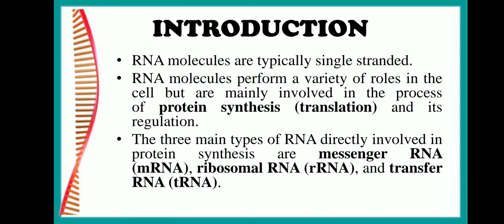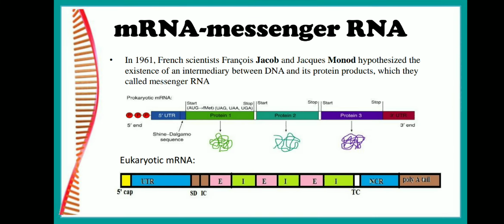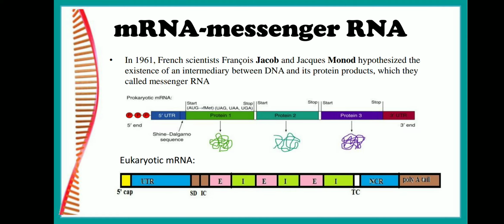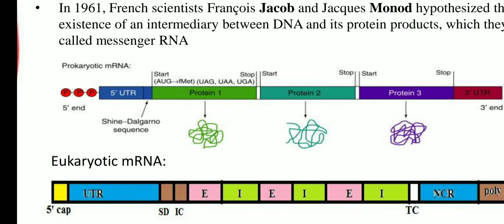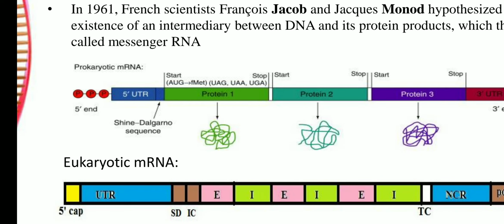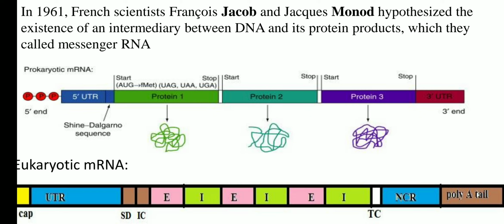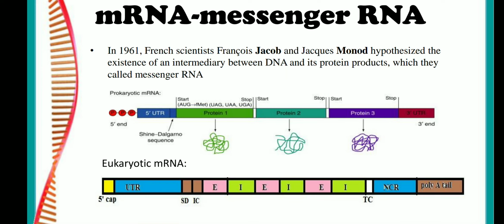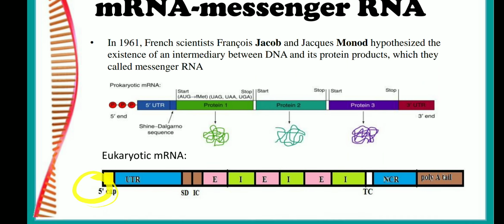mRNA ( Messenger RNA)